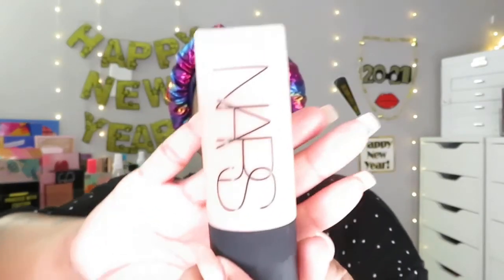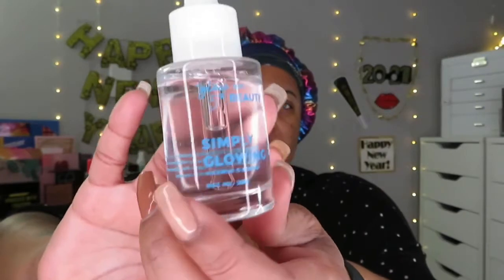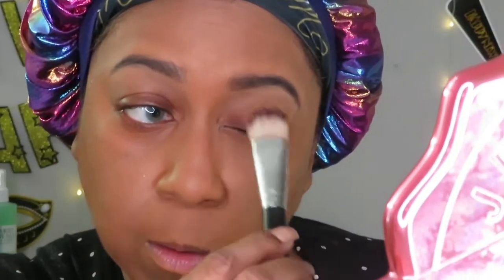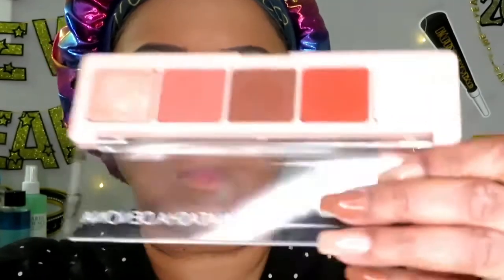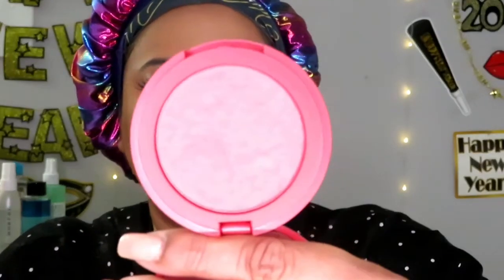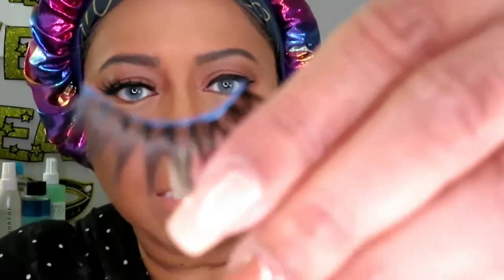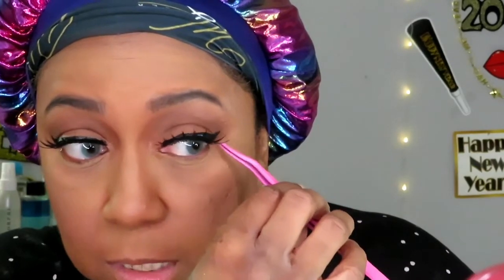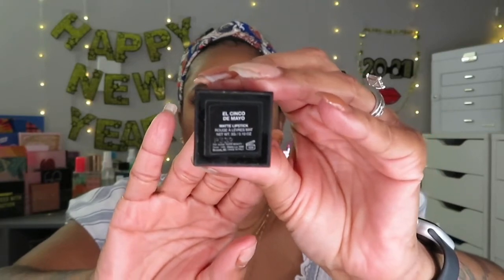Throw N Go Makeup | Everyday Makeup | Beginner Friendly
Hi! I hope you enjoy my video today. I show you my throw n go makeup which is how I do my everyday makeup that is very beginner friendly. I really appreciate you taking the time to watch. I really appreciate it and it helps me and my channel out. Have a great day!

Chapters..
0:00 Intro
0:26 Explaining what I'm going to be doing in this video
2:13 Products I prep my skin with
4:53 Tutorial begins, Color correcting and concealer
7:35 Applying Foundation
9:23 Applying Concealer
12:50 Applying Bronzer, blush, highlight
15:56 Prepping false eyelash with glue
18:54 Eyelash Tutorial
20:46 Finished look and explaining the look
23:34 Closing and bye